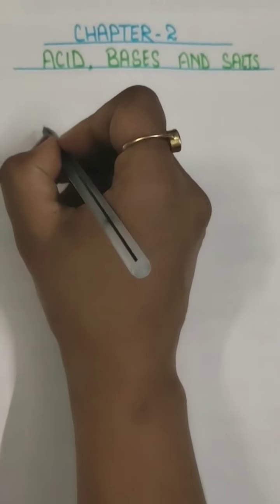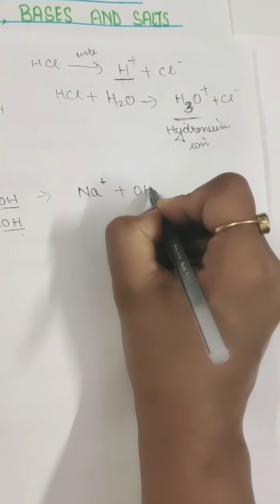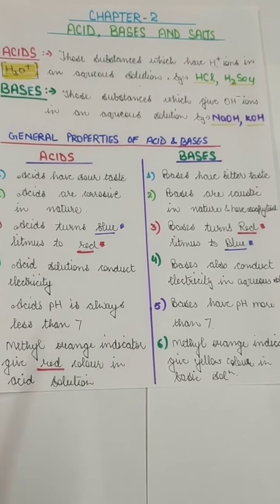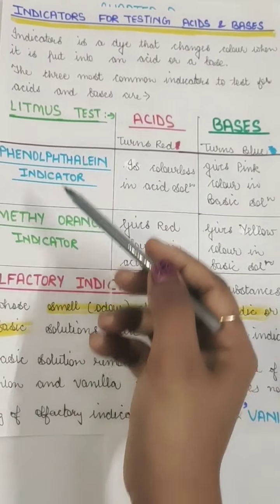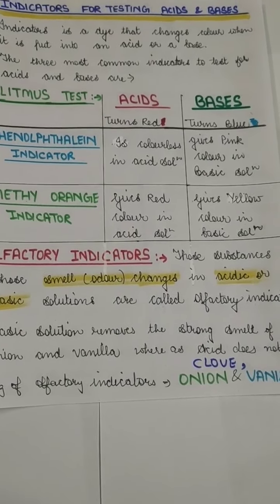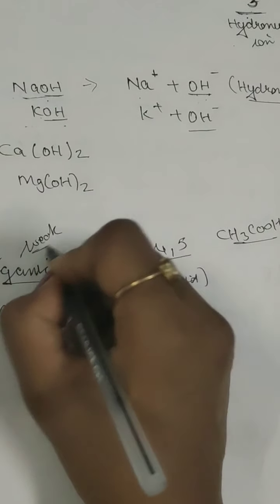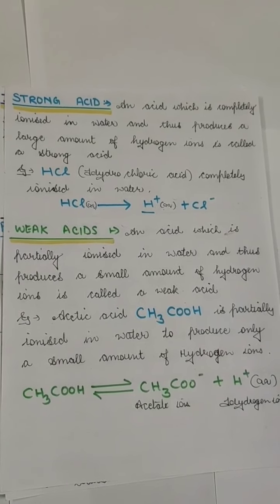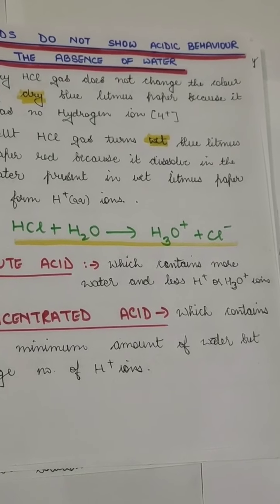Class X, Chemistry,Ch-2 Acids, Bases and Salt(Part-1)